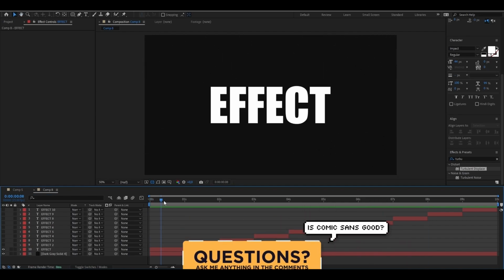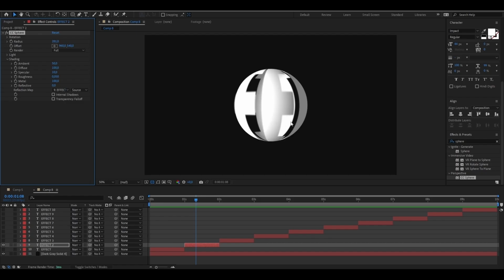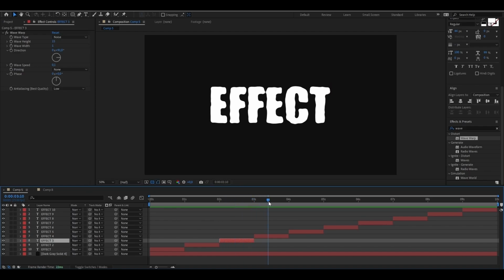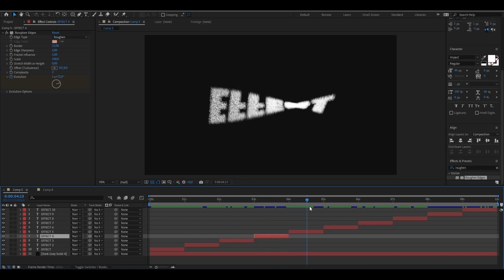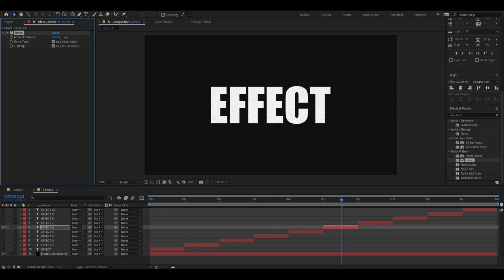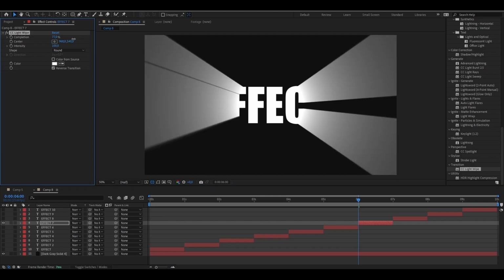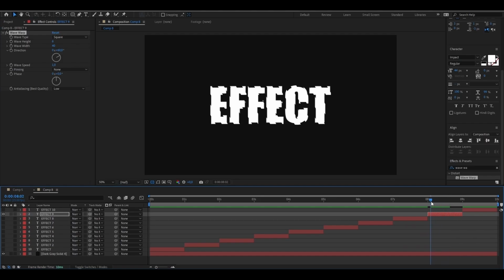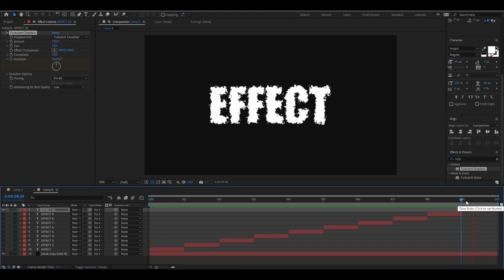10 Viral After Effects Text Animations You Need in 2026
Discover the text animations every motion designer needs to know in 2026.
In this video you will explore modern, high-production text animation styles that are shaping the future of motion design, typography and digital storytelling.

This tutorial is perfect for beginners and intermediate designers who want their text animations to feel modern, clean and professional. You will learn how current motion graphics trends are evolving and how to apply these text animation techniques directly in Adobe After Effects.

You will learn:

-The most important text animation styles for 2026
-Modern motion graphics techniques for typography
-How to upgrade outdated text animations

How to create professional text animations in After Effects

All animations are created inside Adobe After Effects with a focus on clean design, smooth motion and future-proof workflows.